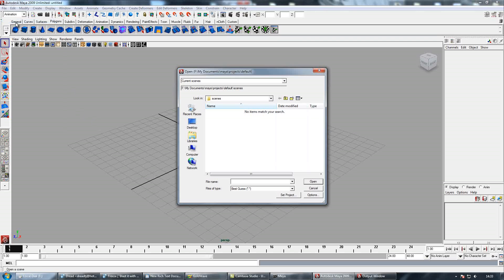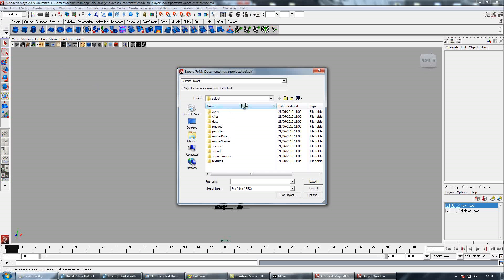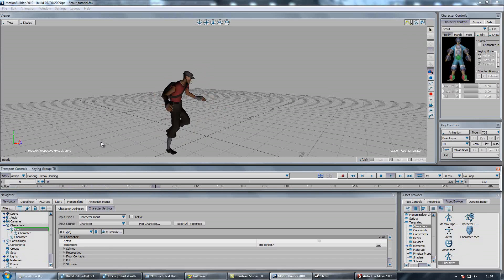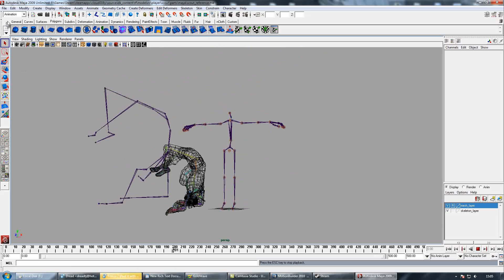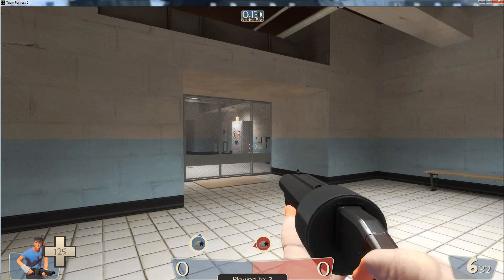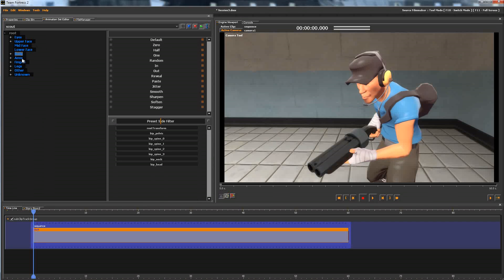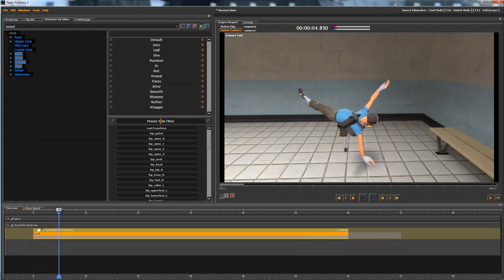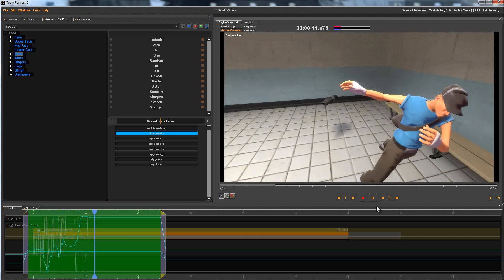[Video Tutorial] Custom animation into source film maker using Maya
Requirements: Maya running source plugin (see below) and fbx plugin, SFM, Source SDK
Optional: Another animation programme of your choice.

If you get no animation in maya when importing then you need to bake your animation, with motionbuilder its done with the plot option, in max you can just export to smd then re-import it.

This method can also be applied to props.
You can use .SMD files instead of maya scenes for props and probobally hl2 characters (havnt tried yet), but not tf2 player models.

To run maya with the plugin enabled, you must start maya with the bat file in your steam\steamapps\username\sourcesdk\maya\version\ folder

Then to enable them, in maya go to window - settings/preferences - Plug-in manager. and check vstUtils.mll, VsMaster.mll, vstSmdiO.mll, fbxmaya.mll